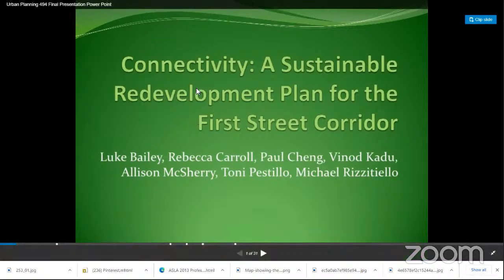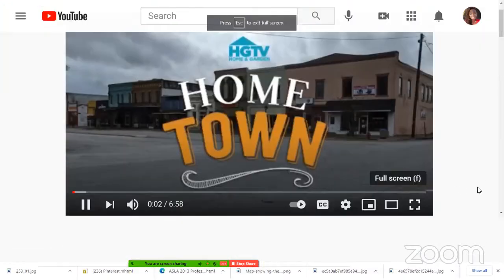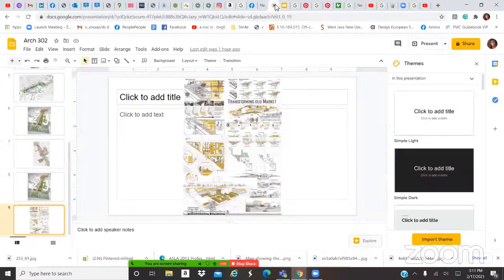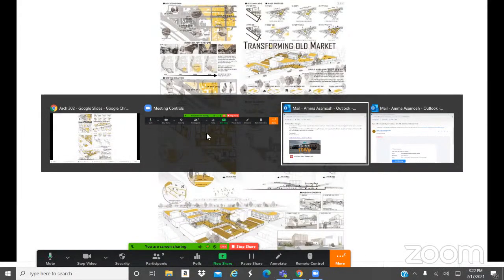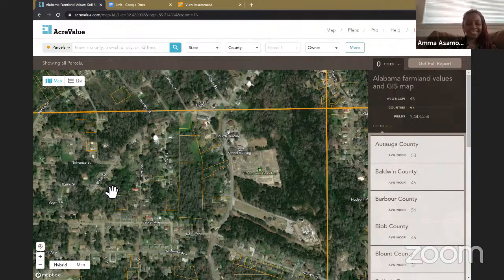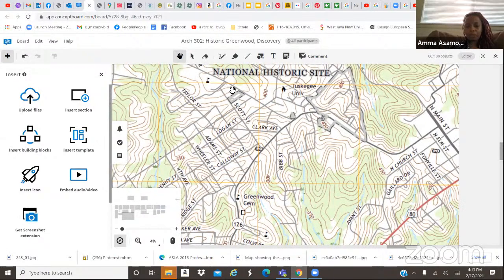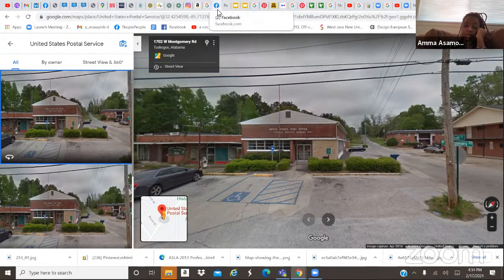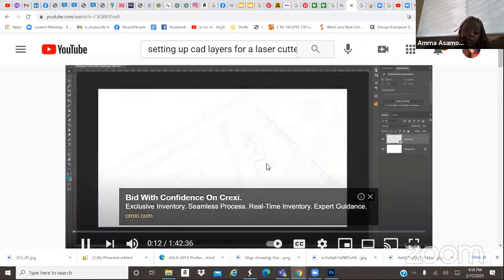Arch 302, Architectural Design Studio